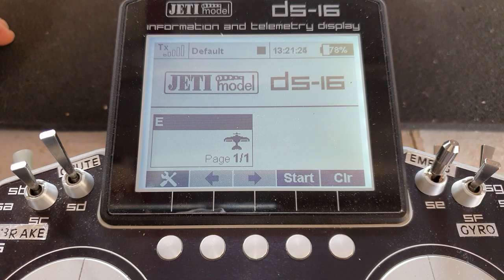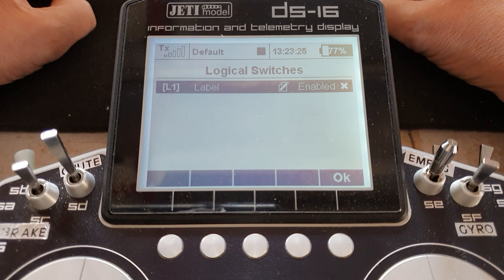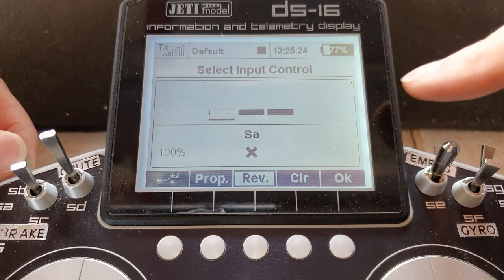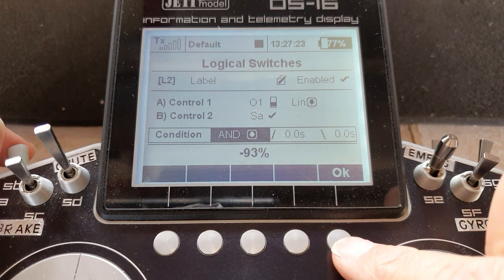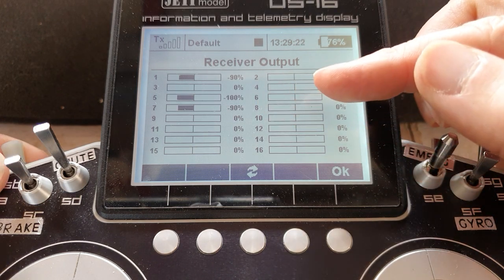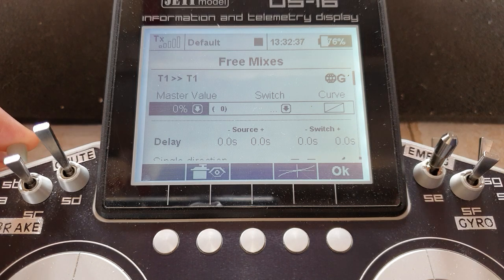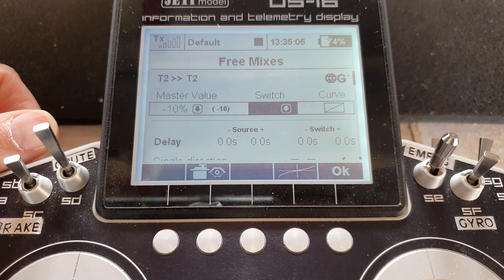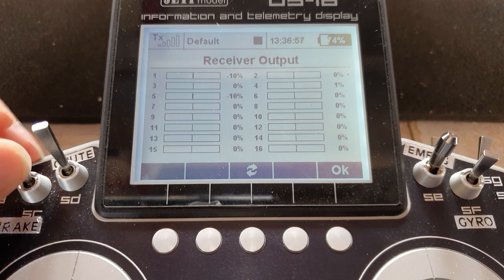Jeti - twin independent throttles, episode 2